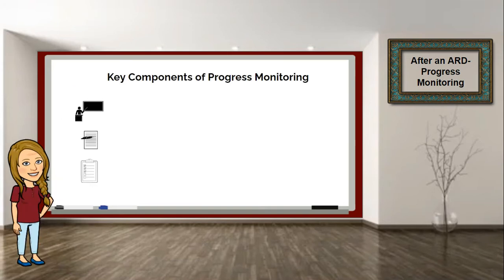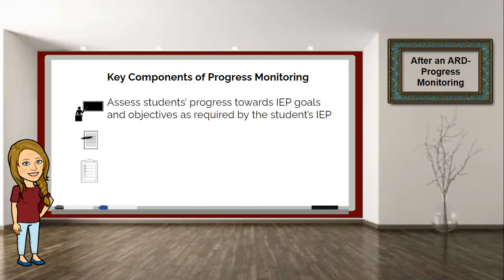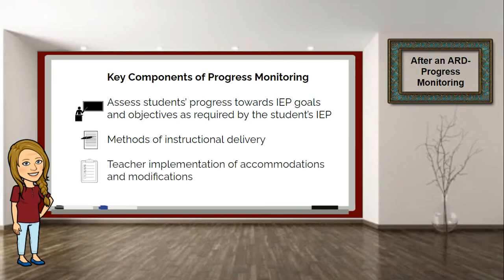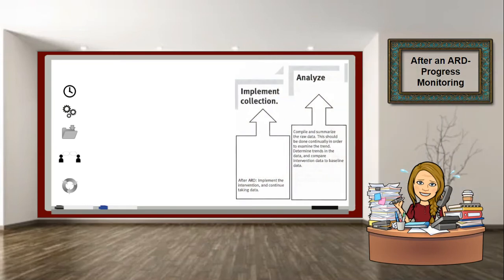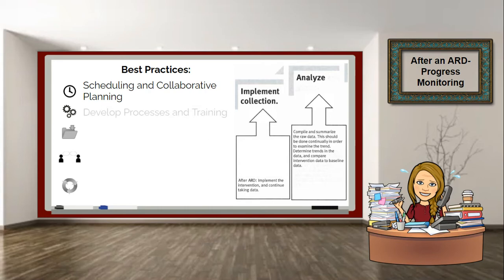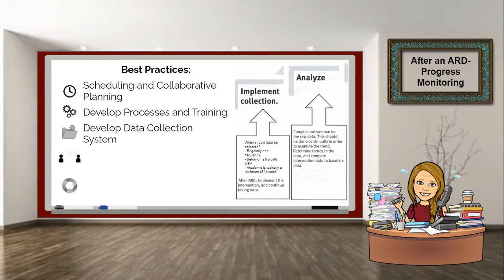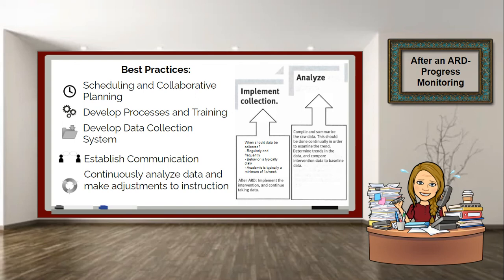Progress Monitoring & Data Collection Part 2